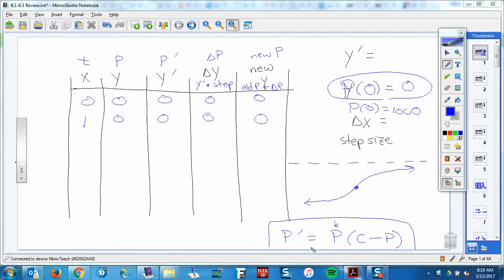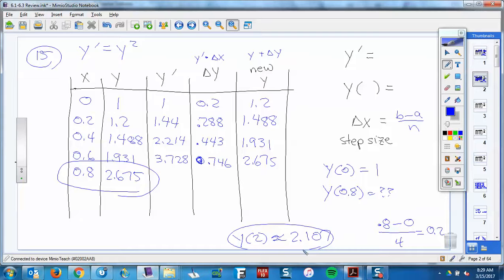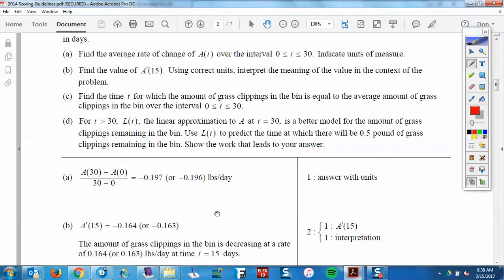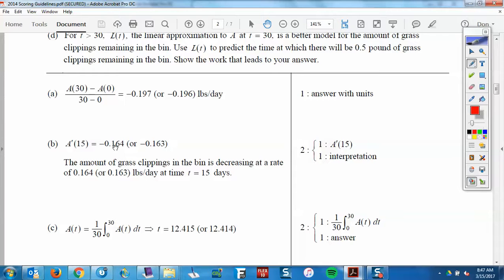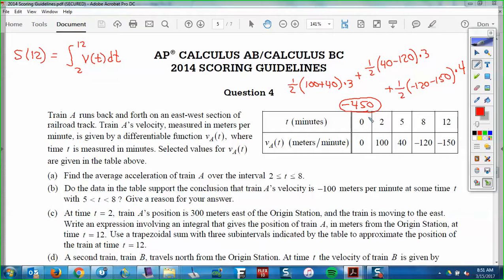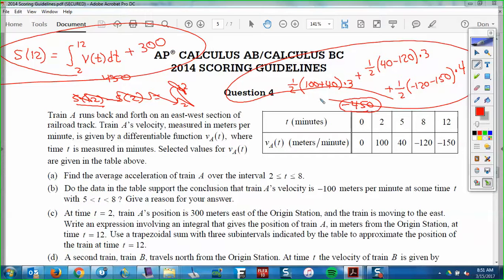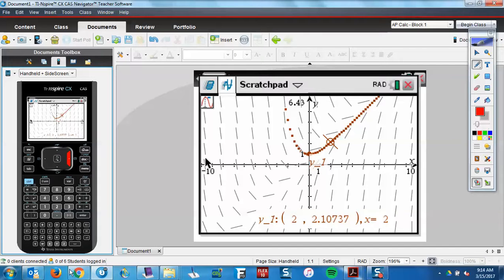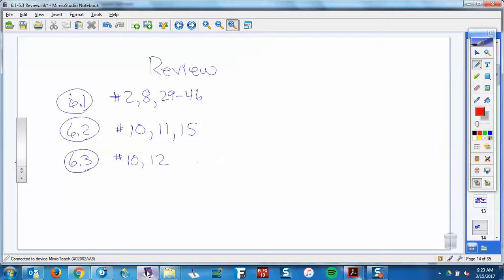Mar. 15 Class Video